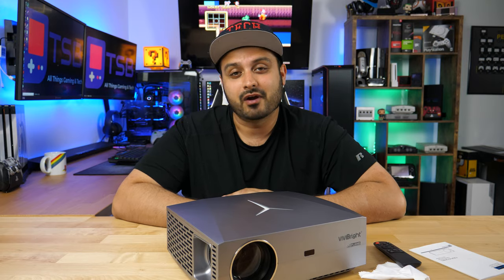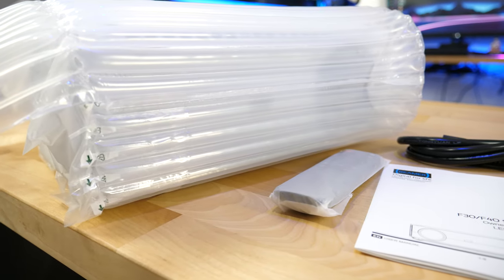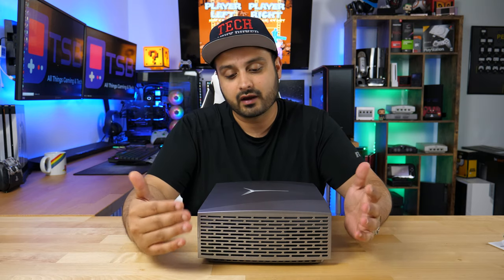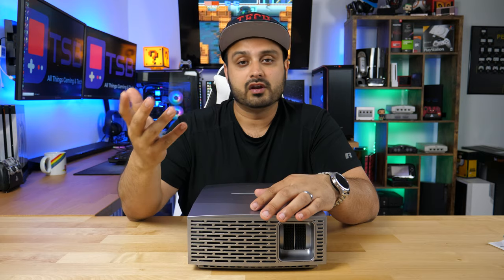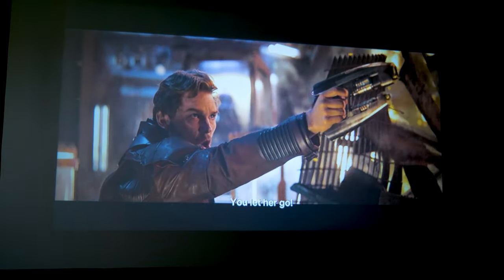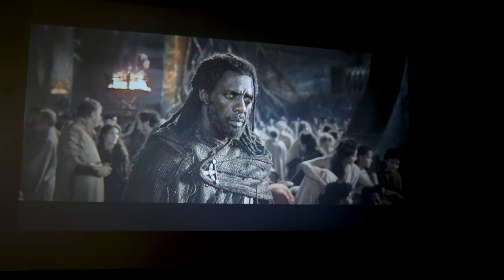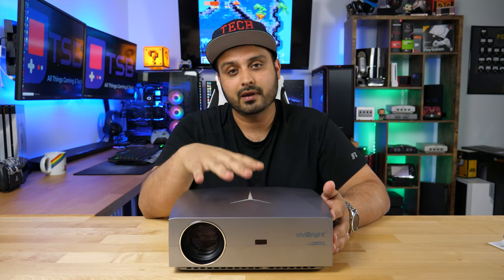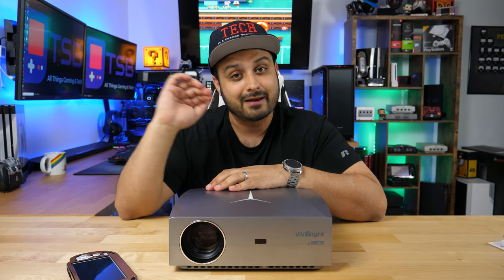How Good is This Budget Gaming Projector? | ViviBright F40 Projector Review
Check out this budget gaming projector from Vivibright. It is a native Full HD projector and has pretty good image clarity and color depth. Watch the video for the in depth review.